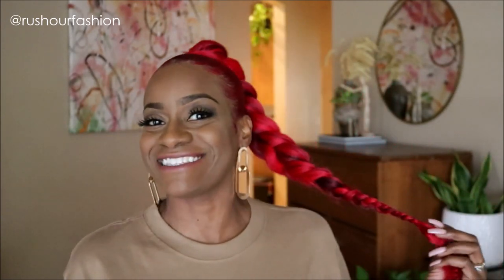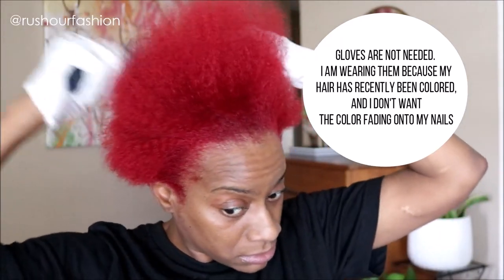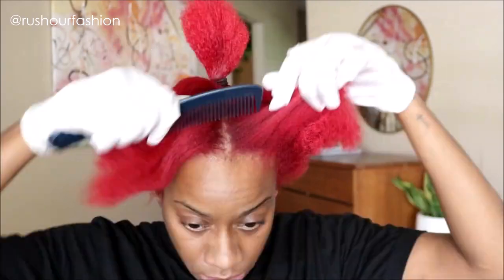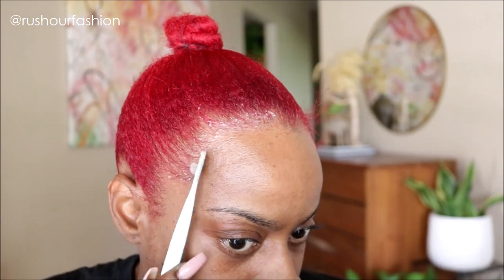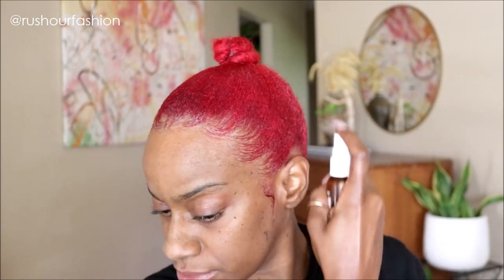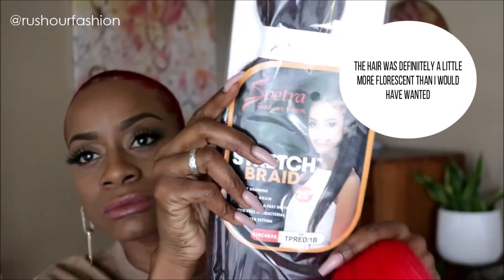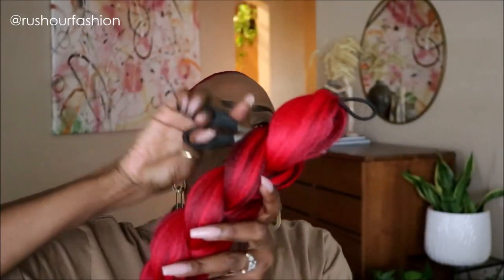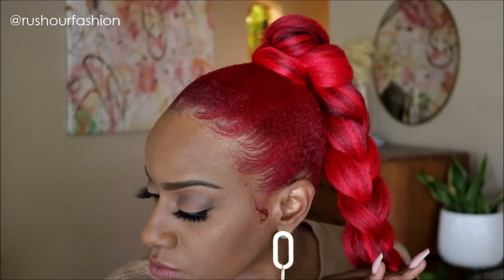New Hair, Who Dis? Jumbo Braided Ponytail - Natural Hair | RushOurFashion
Soooo I tried something new (for me), especially with this natural hair! It's a fun & easy protective style. You the real MVP if you do all that!